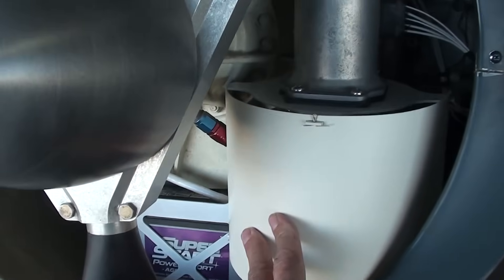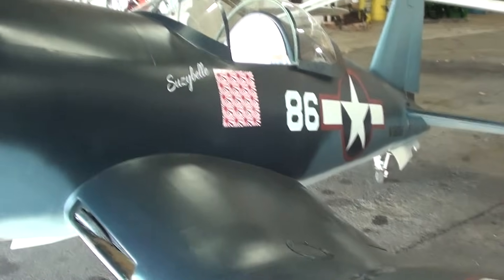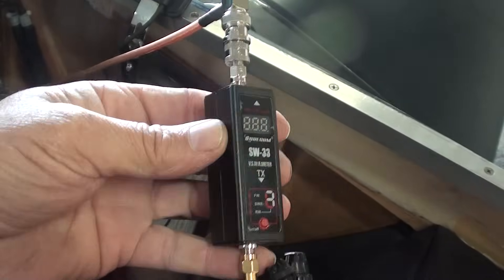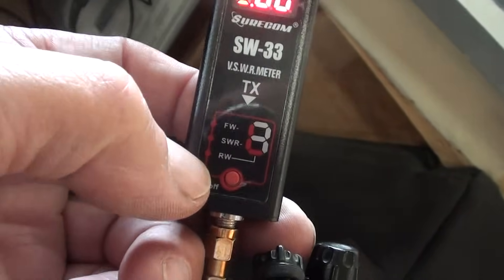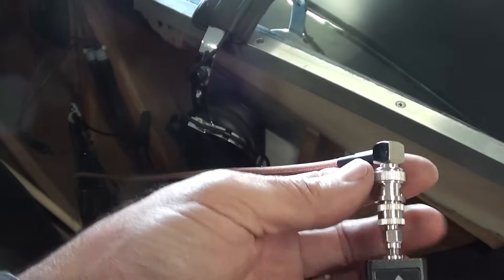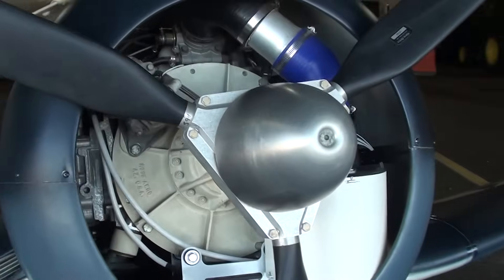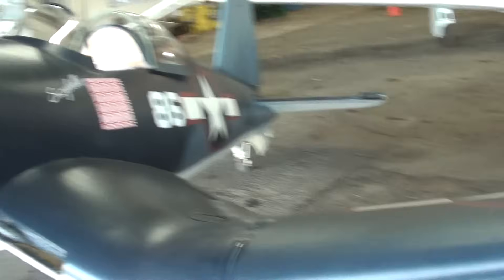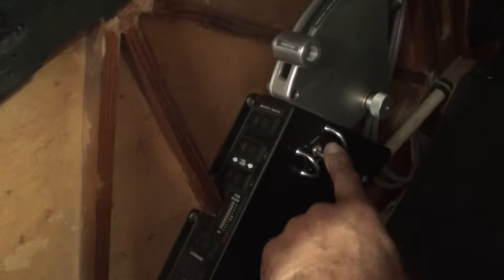WAR Corsair Update 11/19/2023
This week I put on my modified air filter shield, Fix radio antenna and test with new SWR meter, and changed engine thermostat.